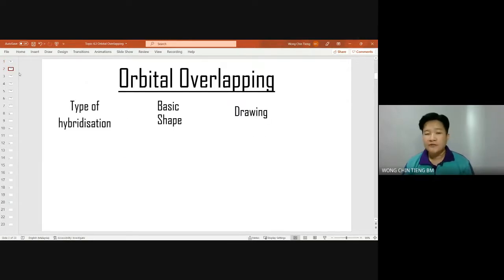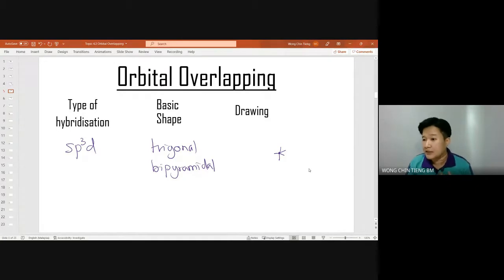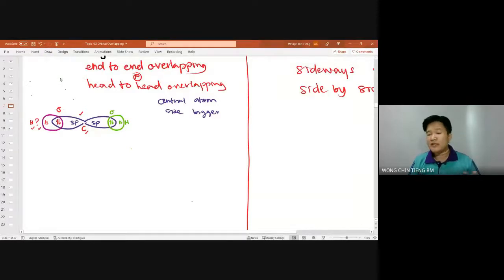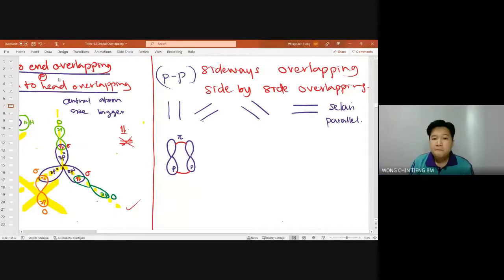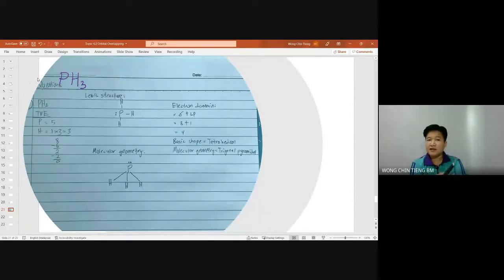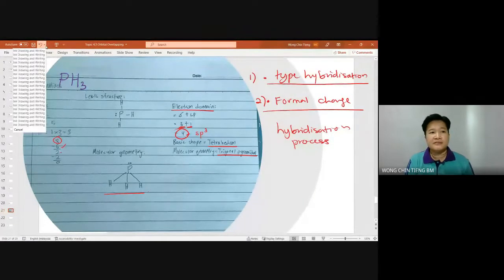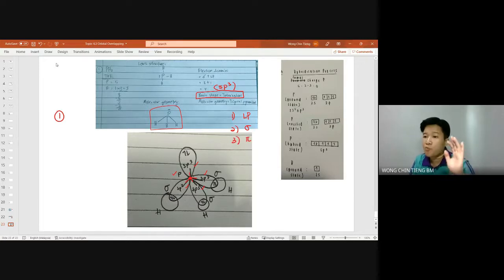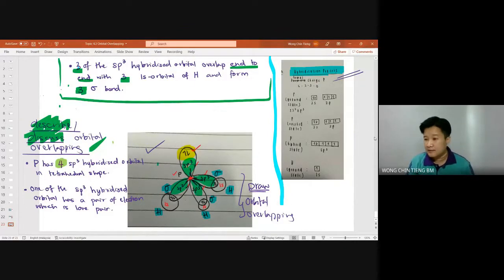H8T02 - Topic 4.3 (Part 3): Orbital Overlapping